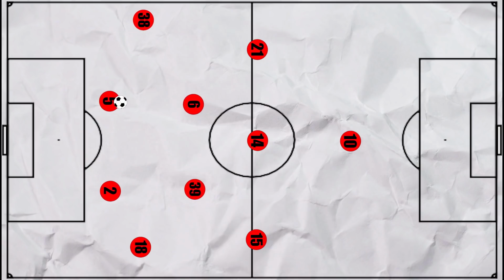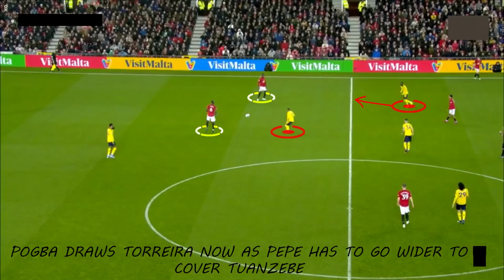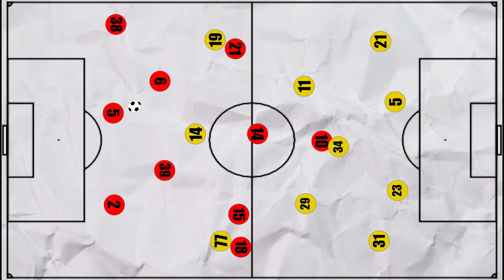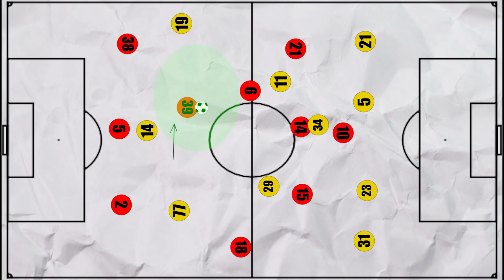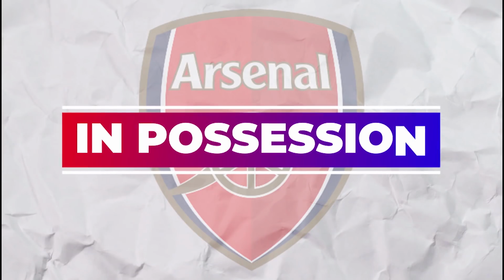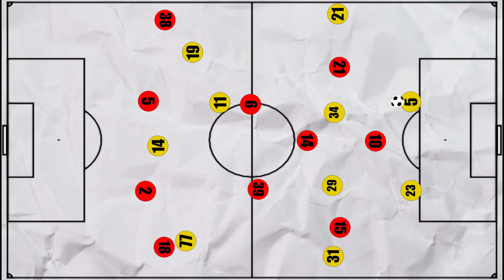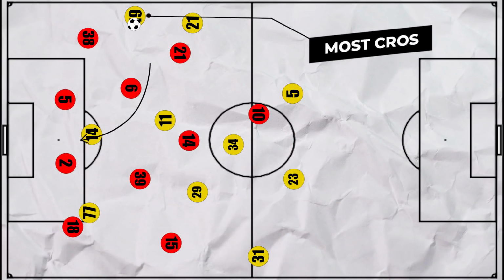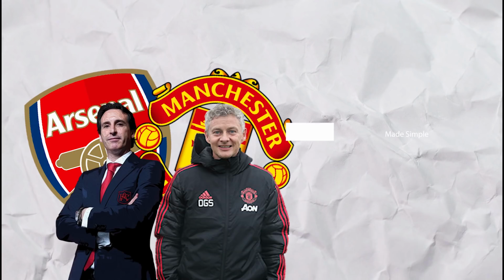Tactical Analysis: Manchester United 1-1 Arsenal | Goals McTominay, Aubameyang | Emery vs Solskjaer